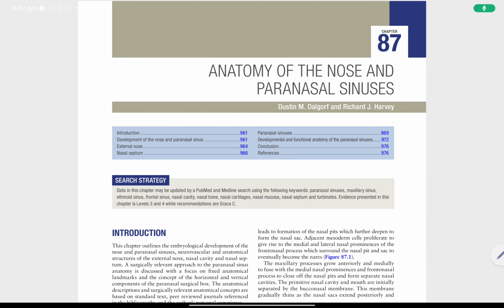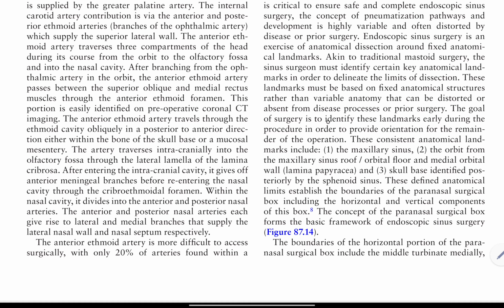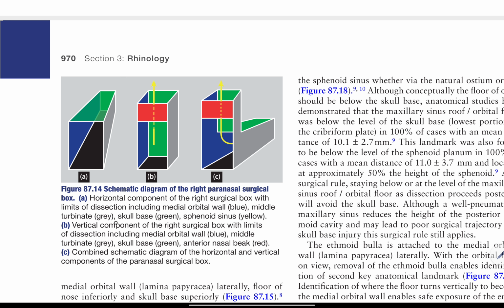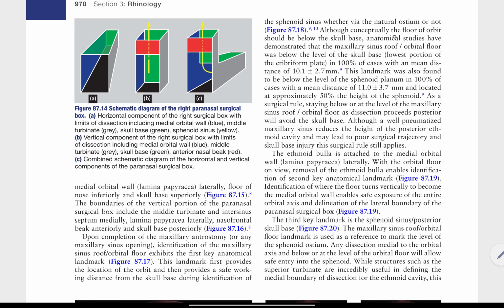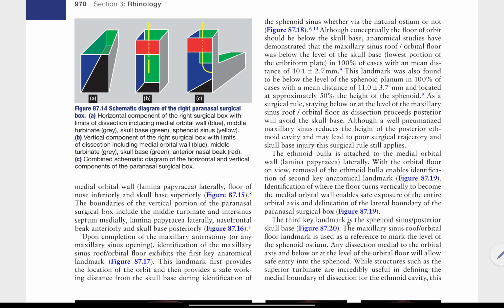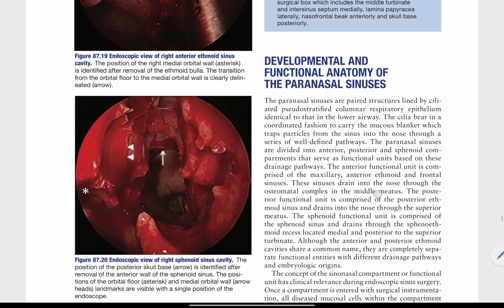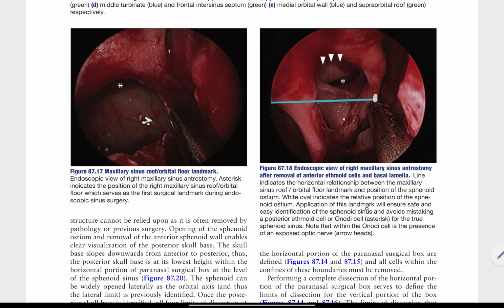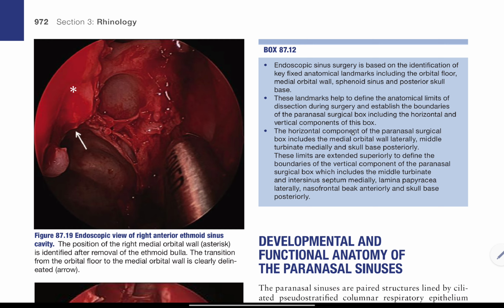Scott Brown's Rhinology - Anatomy of Paranasal Sinuses